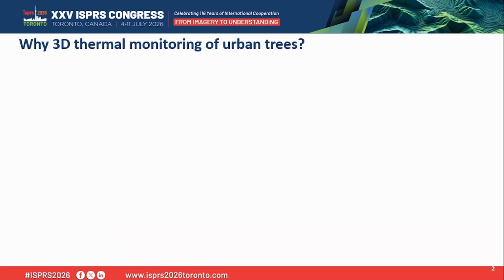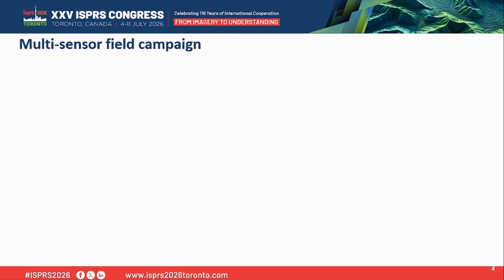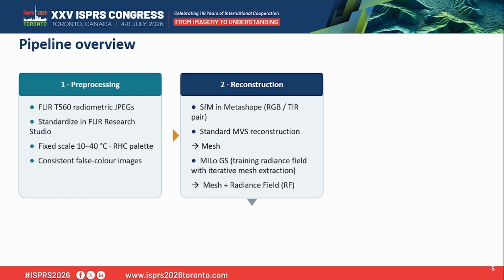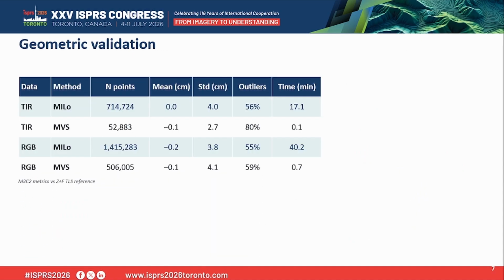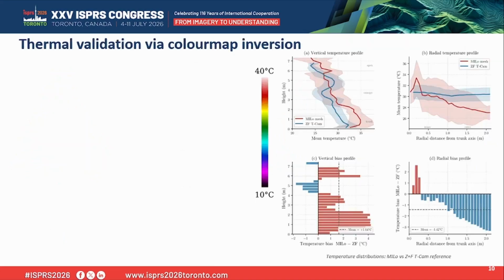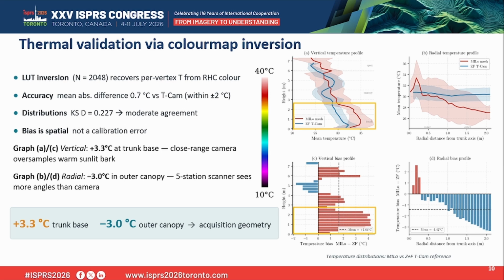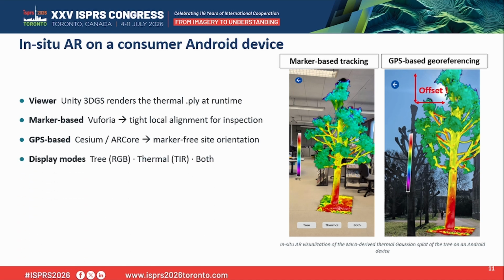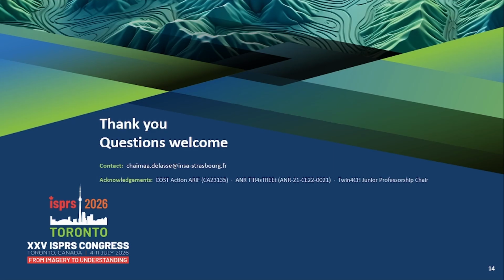In-Situ Gaussian Splatting 3D Thermal Mesh Visualization for Urban Trees in Augmented Reality -ISPRS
I had the pleasure of presenting this work at the XXV ISPRS Congress, held from 4–11 July 2026 at the Metro Toronto Convention Centre in Toronto, Canada, on behalf of the lead author, Chaimaa Delasse (IAV Rabat / University of Strasbourg, ICube UMR 7357), together with the full research team:

Dario Billi (University of Strasbourg, ICube; University of Pisa, ASTRO Lab), I Gede Mahendra Darmawiguna and Kadek Ananta Satriadi (Monash University), Arnadi Murtiyoso, Hélène Macher, Vincent Lecomte, and Tania Landes (University of Strasbourg, ICube), and Rafika Hajji (IAV Rabat).

Abstract:
Urban trees provide critical ecosystem services in dense city environments, yet current workflows for monitoring their thermal behaviour remain confined to 2D desktop-based analysis with no three-dimensional spatial context or field-deployable visualization capability. This paper presents a complete pipeline for in-situ 3D thermal mesh visualization of urban trees in Augmented Reality (AR), combining Thermal InfraRed (TIR) image acquisition, Gaussian Splatting-based mesh reconstruction, quantitative validation, and mobile AR deployment. TIR images of a Tilia tomentosa acquired with a FLIR T560 camera are preprocessed with a standardized false-colour palette and fed into the MILo (Mesh-In-the-Loop Gaussian Splatting) framework to reconstruct a thermally attributed 3D mesh. Geometric evaluation against a Z+F IMAGER 5016 TLS reference using the M3C2 algorithm demonstrates that MILo recovers 13.5 times more canopy geometry than traditional multi-view stereo under thermal imagery, with a standard deviation of 4.0 cm. A colourmap inversion procedure recovers per-vertex temperature estimates from the GS-derived mesh colours, yielding a mean absolute difference of 0.7°C against direct T-Cam measurements (thermal camera mounted on the laser scanner), within the combined instrument accuracy of both sensors. The resulting thermal Gaussian Splat was deployed in a custom Android AR application supporting hybrid marker-based and GPS-based spatial anchoring for in-situ visualization. These results demonstrate the technical feasibility of GS-based thermal reconstruction and mobile AR as a medium for communicating three-dimensional canopy thermal information to educators and urban forestry practitioners.